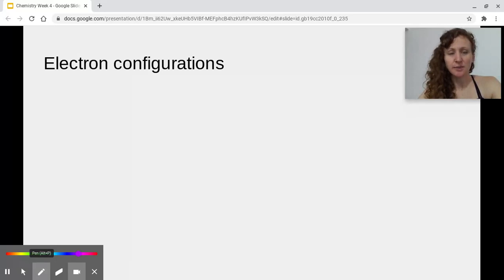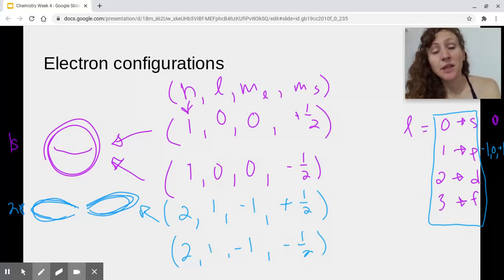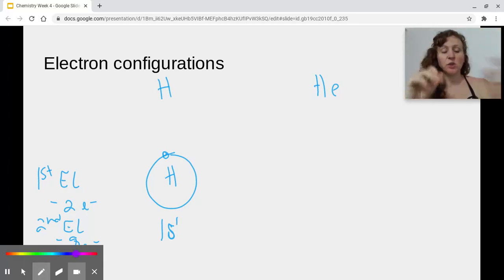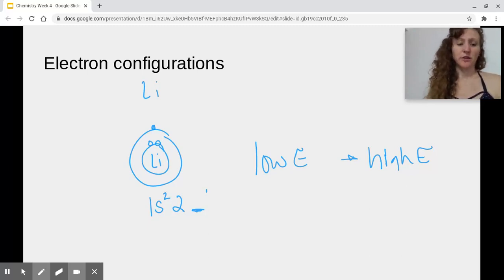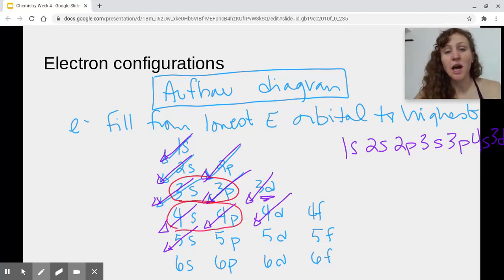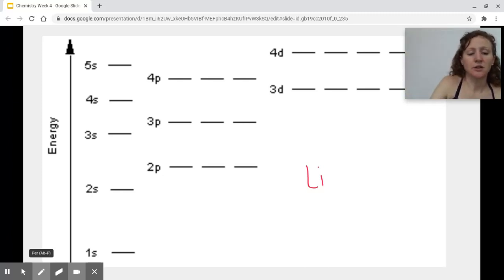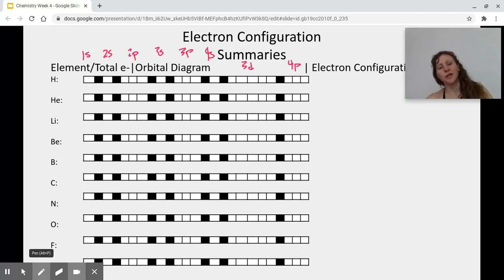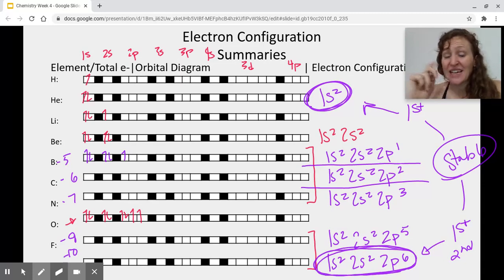Chem 1.5.4 Intro to Electron Configurations